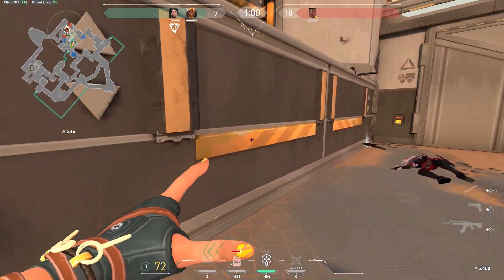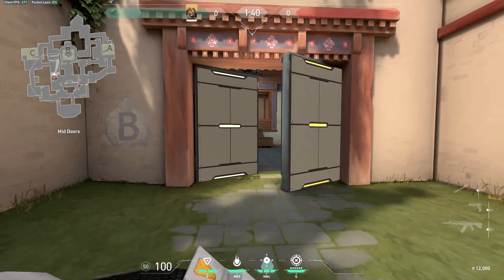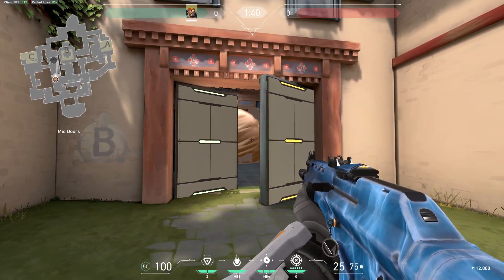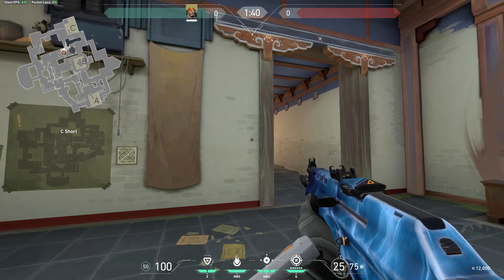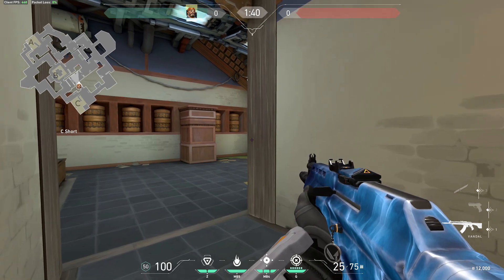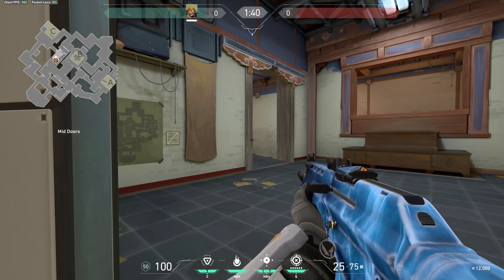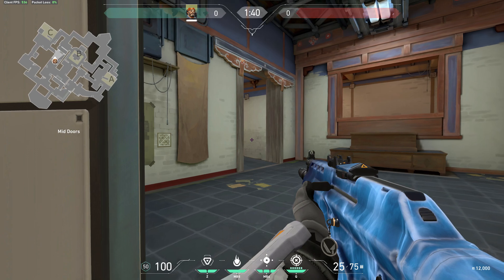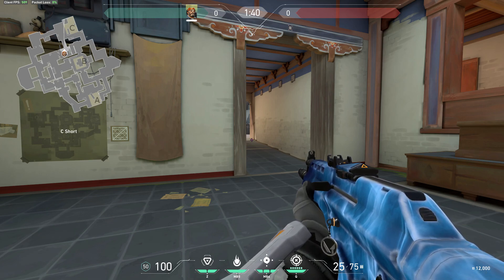How To Trade Frag In Valorant | Tips To Improve Your Game